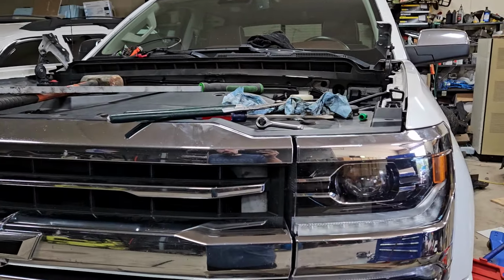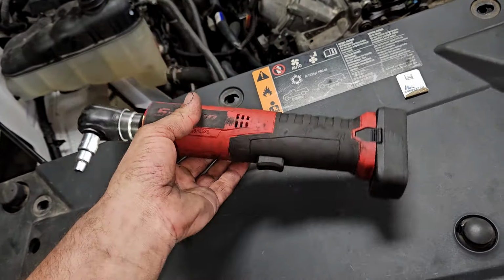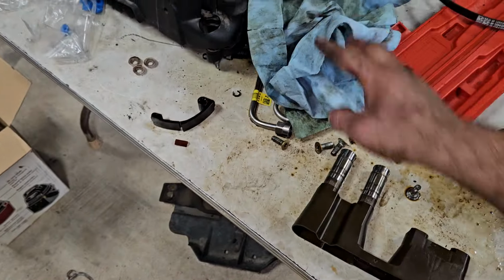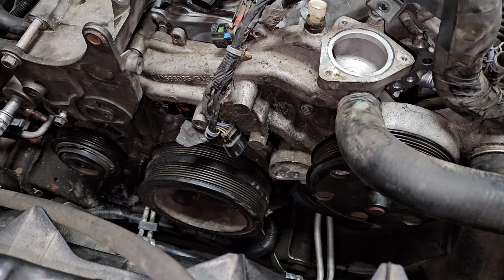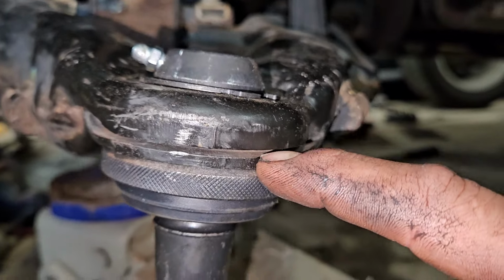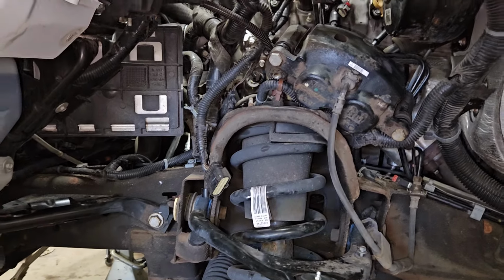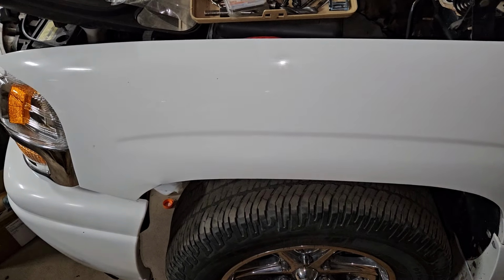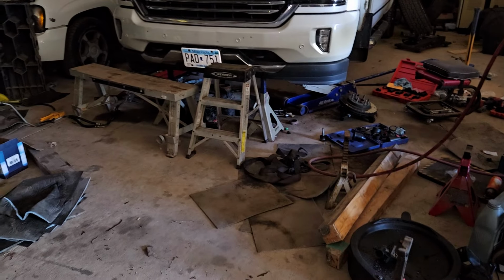GM 6.2 Cam and Lifter Job Rant and Rave + Shop Updates